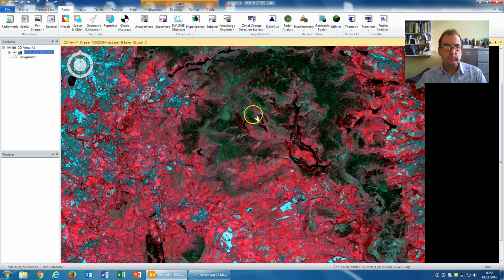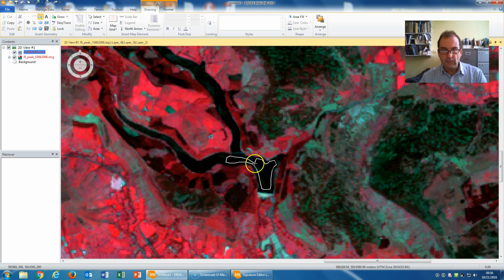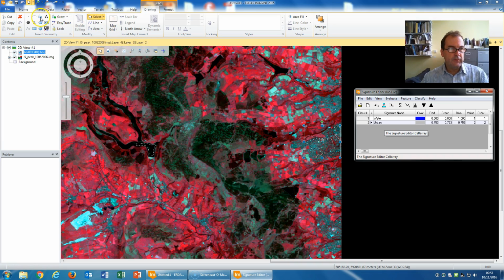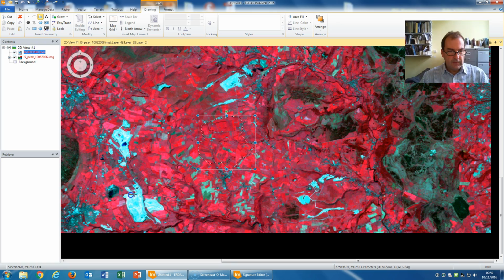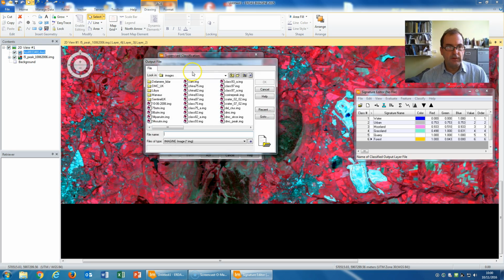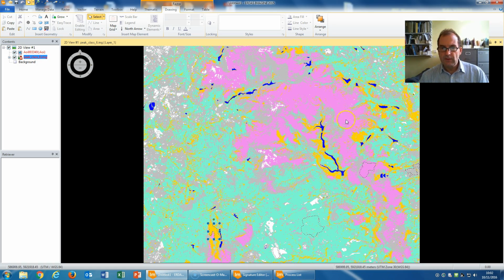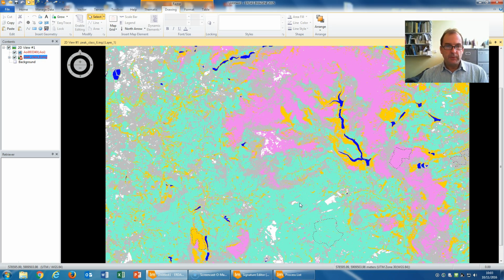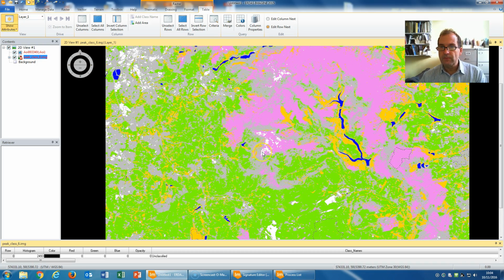Supervised classification in Erdas Imagine